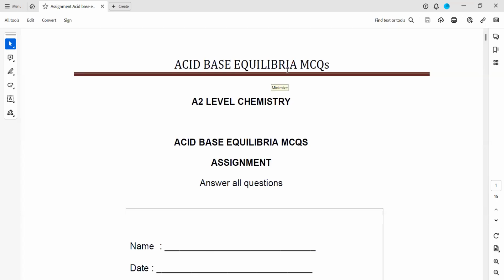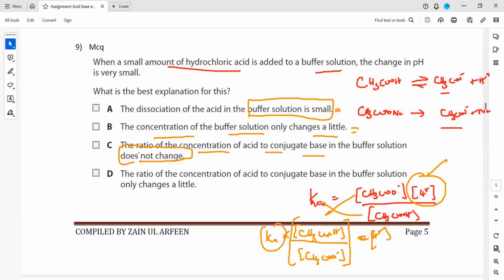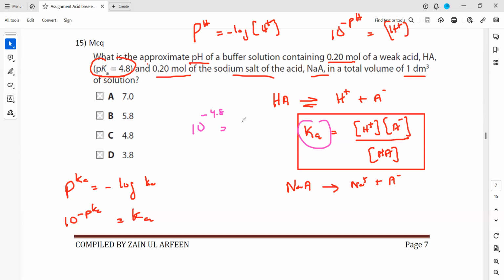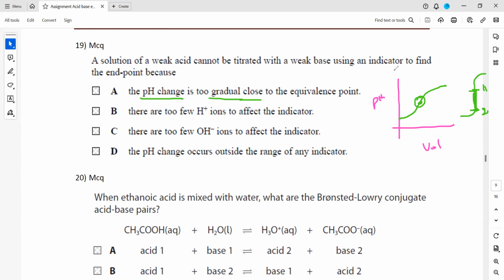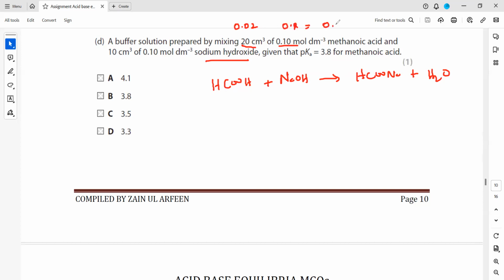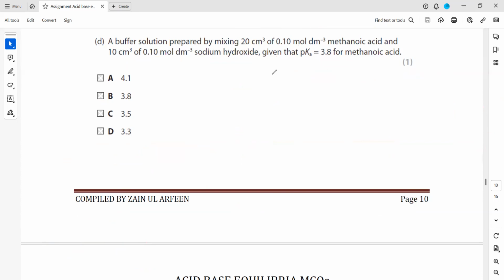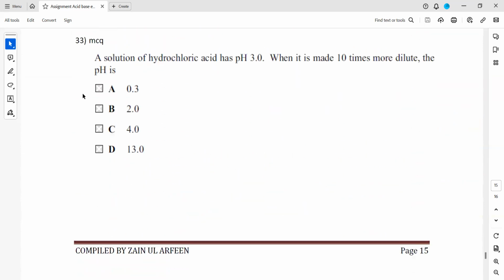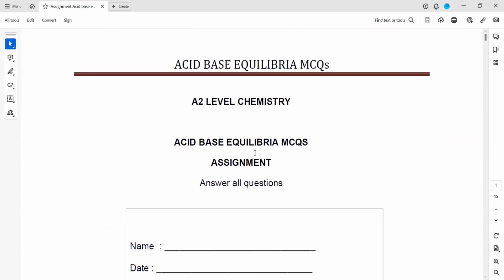Acid Base Equilibria MCQ doubts IAL A2 Chemistry Unit 4 Lecture 6 part f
Acid Base Equilibria MCQ doubts

Q9
Q15
Q19
Q22d)
Q27
Q33